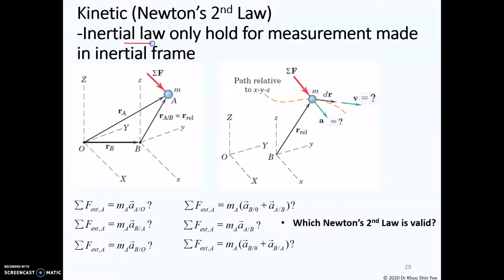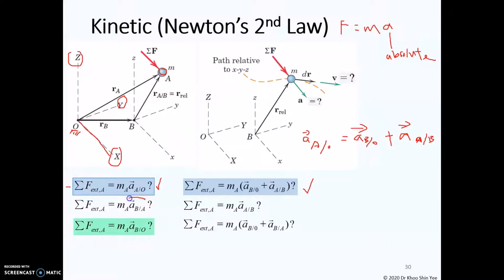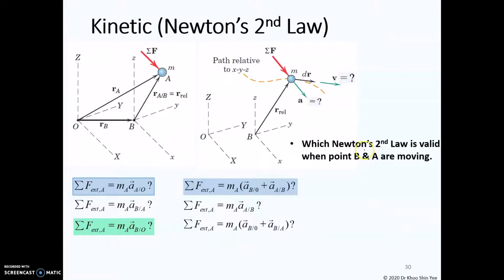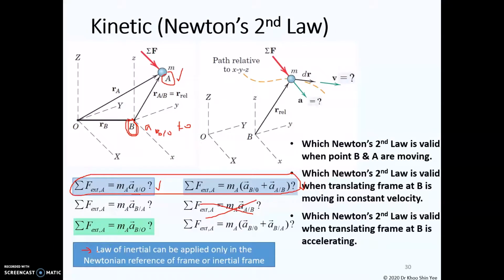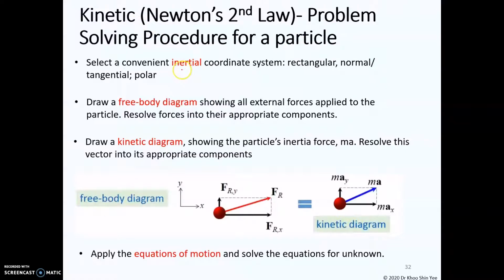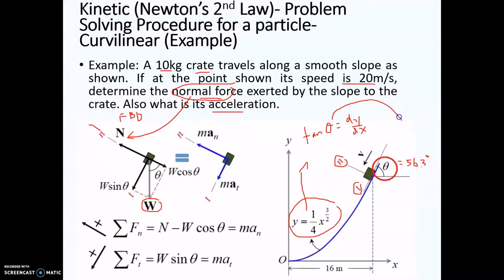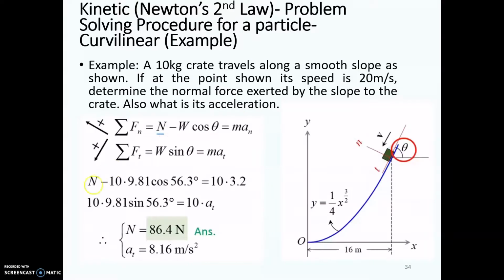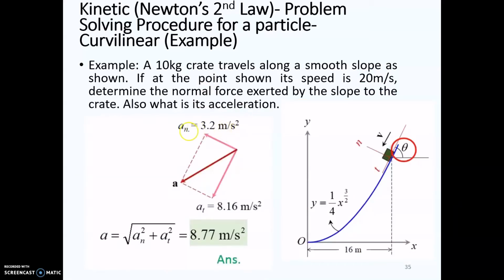Absolute vs Relative Motion Part 5 Kinetic Analysis of Particle